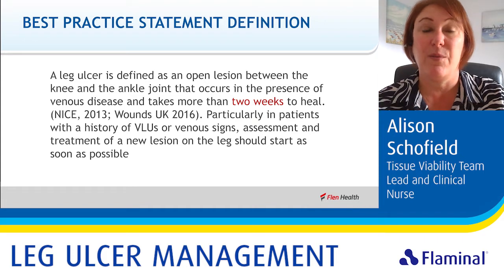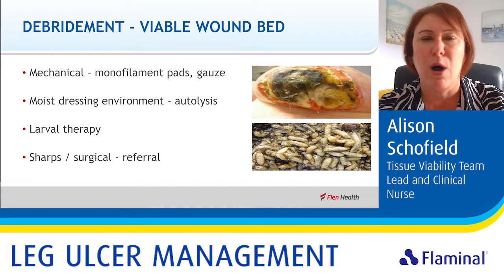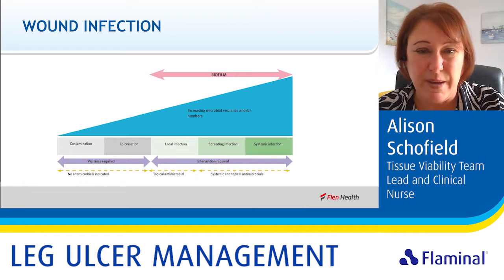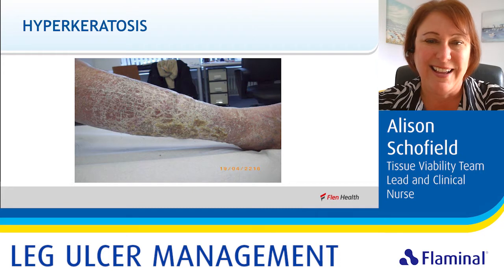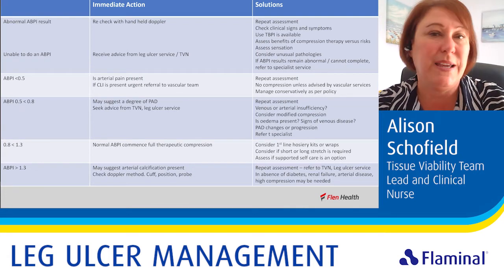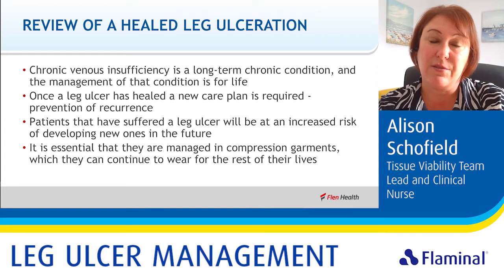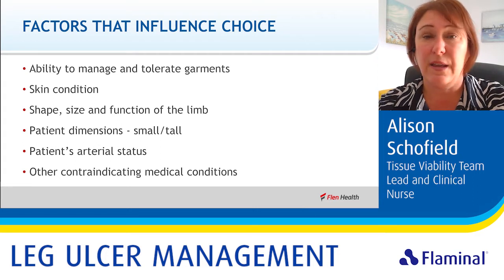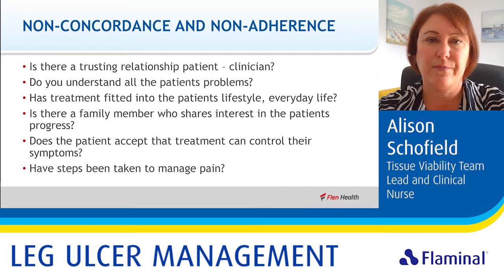Watch Party - Alison Schofield - Leg Ulcer Assessment - Part 2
Flen Health Watch Parties are free to attend educational events. Within a series of webinar, local and national speakers share their wound care experience with all kinds of healthcare professionals (HCP). Today: Alison Schofield, Tissue Viability Team Lead & Clinical Nurse on Leg Ulcer Assessment